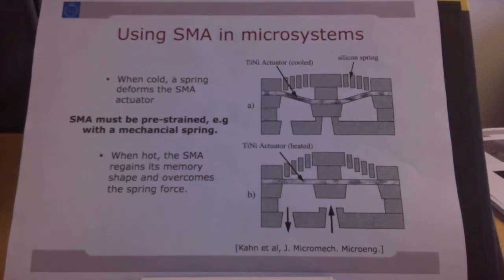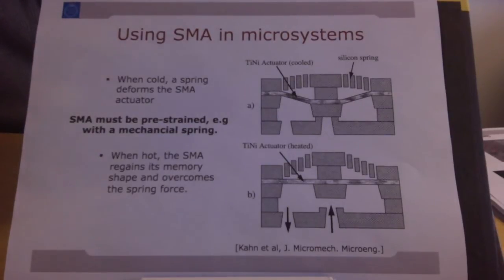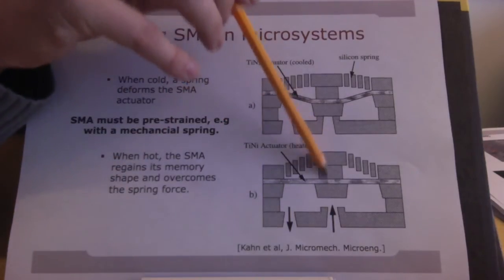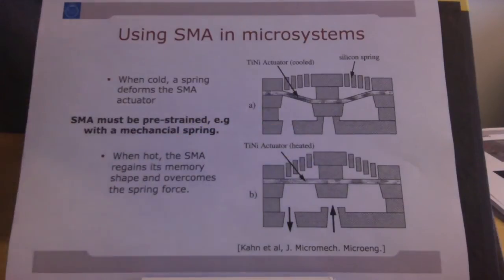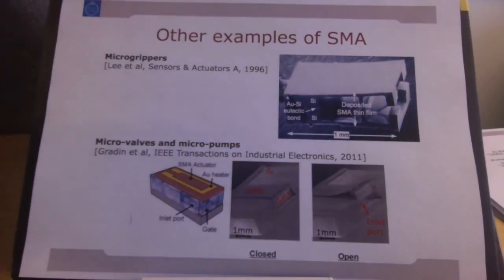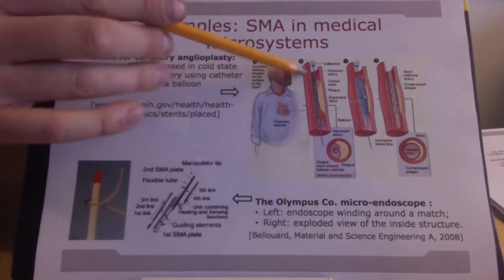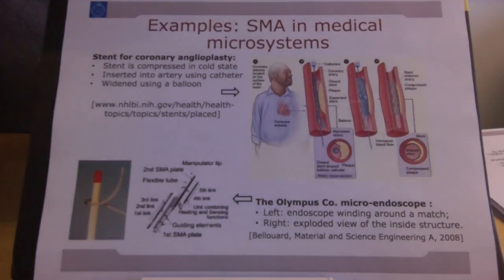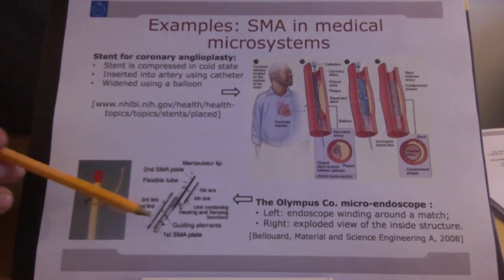SMA in MEMS 1